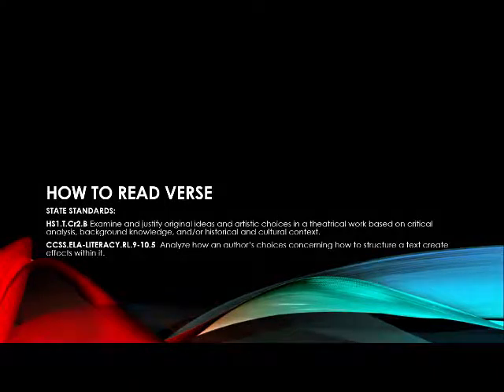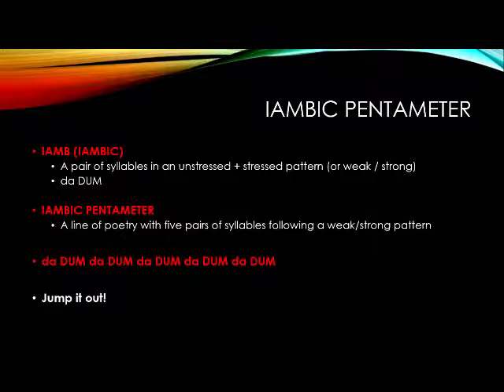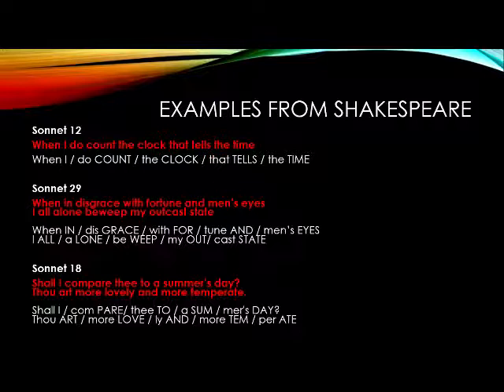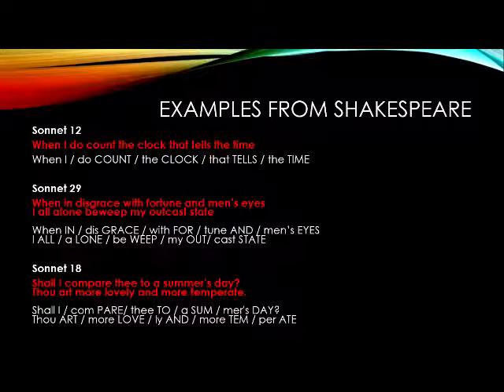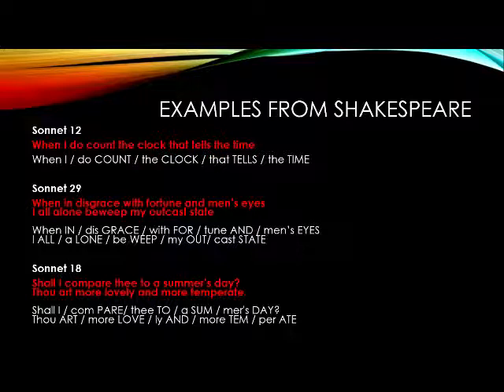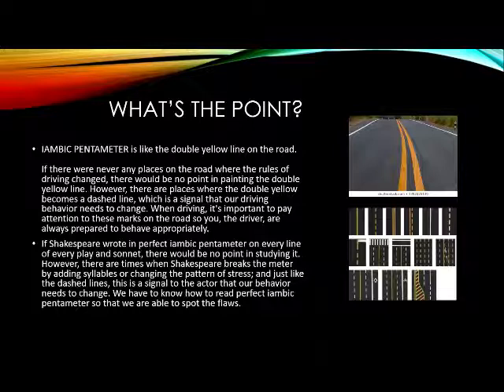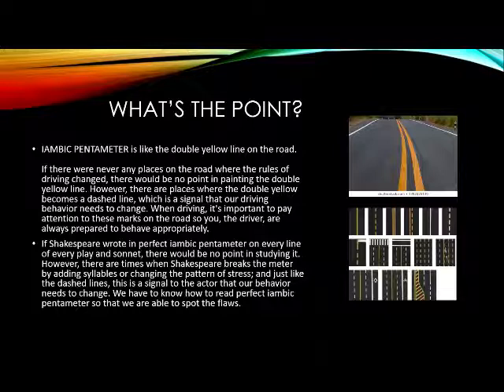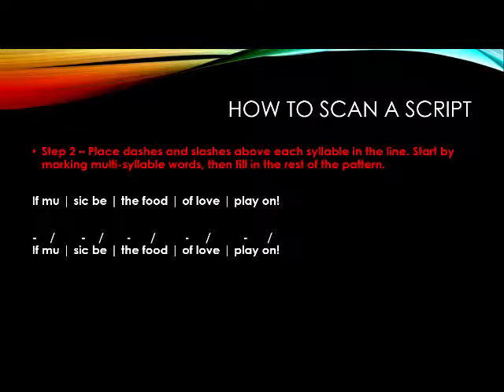LECTURE - How to Read Verse